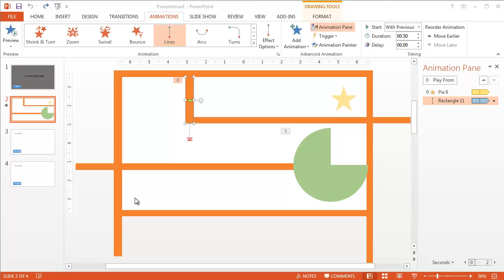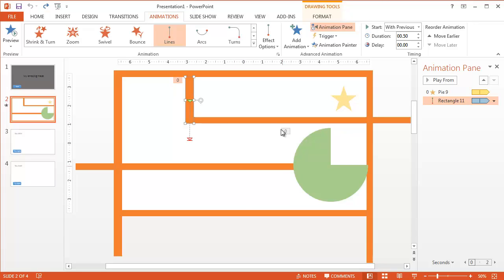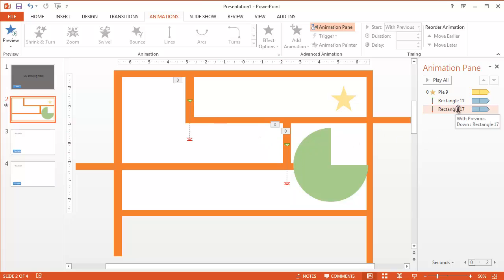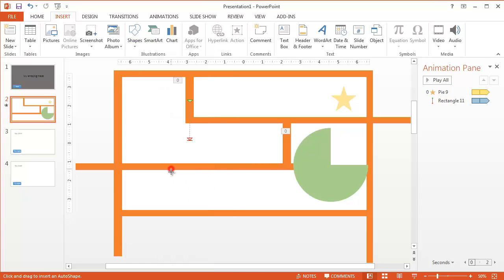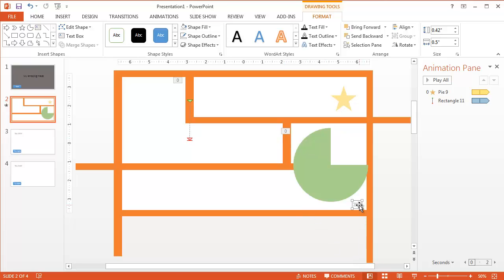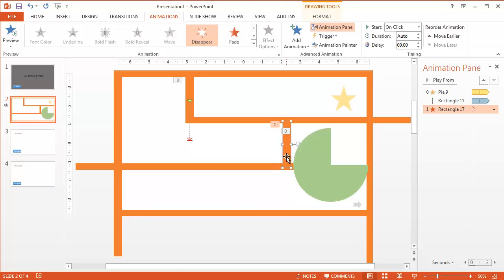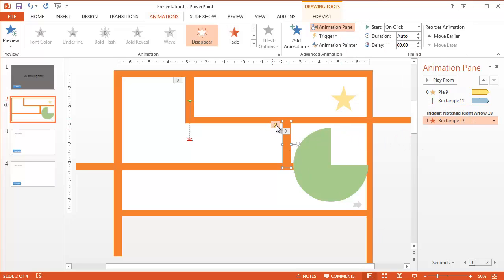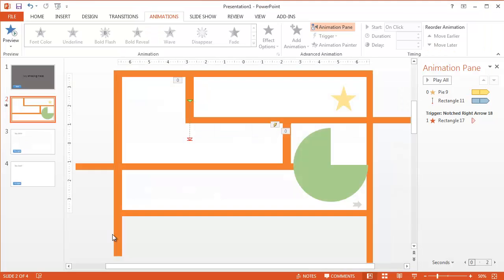Maze game in Power Point - Trigger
Using triggers in Power Point